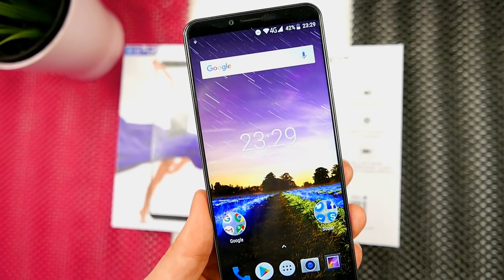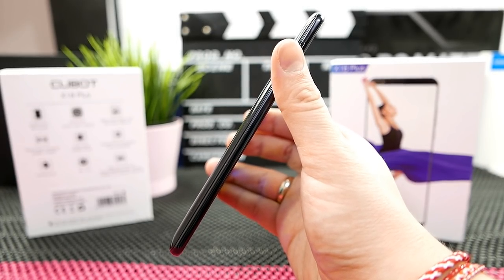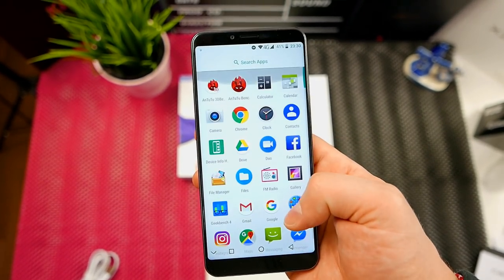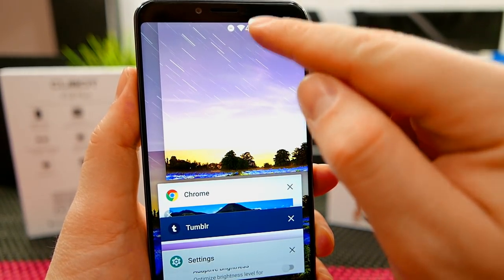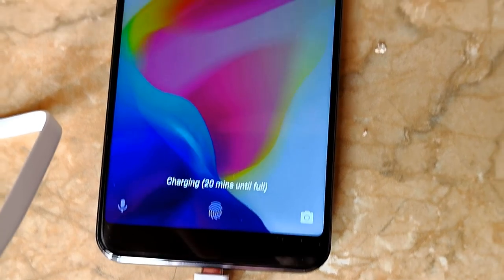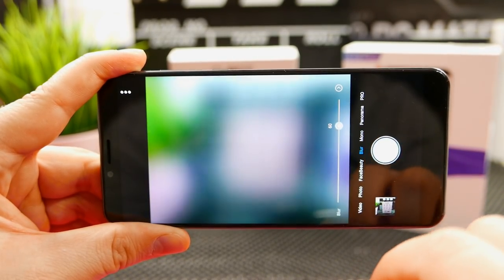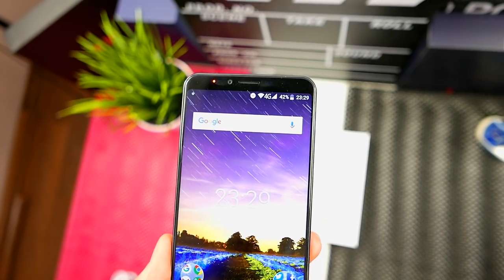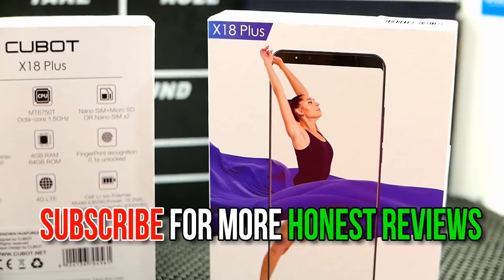Cubot X18 Plus review - First Android 8 Oreo Budget Phone is Good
Hands-on Cubot X18 Plus Review - First Android 8.0 Oreo Budget phone with 18:9 FullView Display is good and cheap!
Cubot X18 Plus full specifications: 5.99-inches 18:9 FullView Display with Gorilla Glass, Octa-Core CPU, 4GB RAM, 64GB Storage, Android 8.0 Oreo, 4000mAh Battery, 20MP Samsung Camera, Rear Fingerprint Scanner, Glass Body.

Performance, Benchmarks, Camera, Battery Life and Gaming Cubot X18 Plus review (hands-on, in-depth).